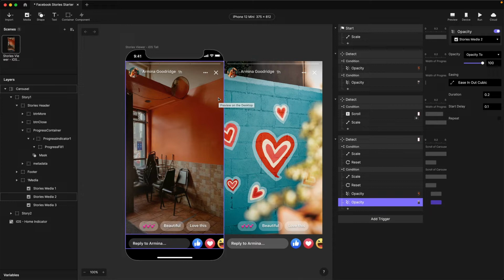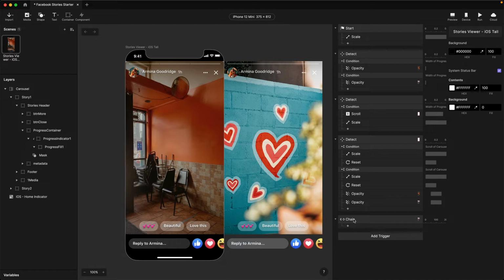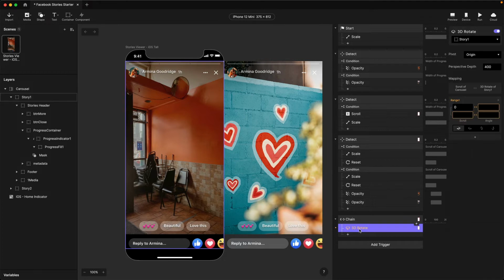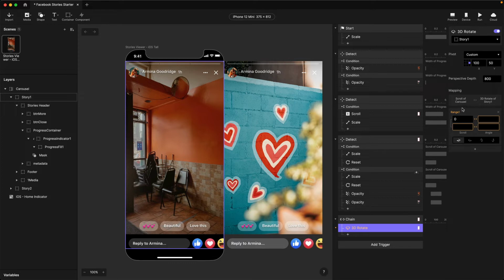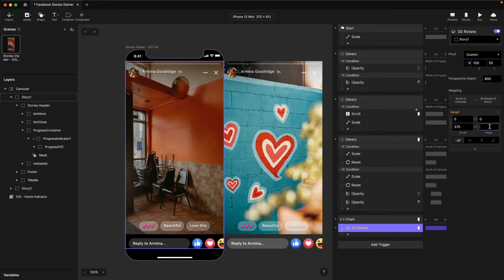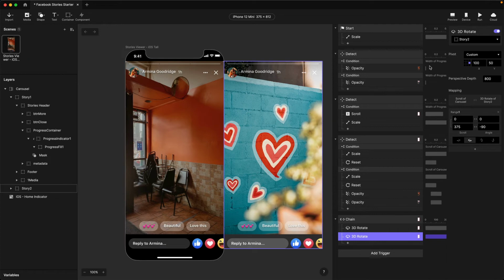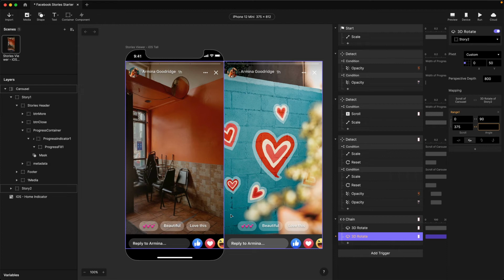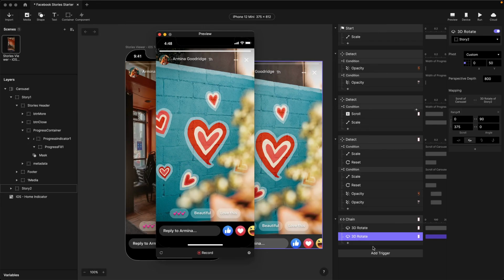How to create a Facebook stories prototype in ProtoPie - Part 3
In this third and final part of the series creating Facebook Stories in ProtoPie we look at how to create the 3D transition.